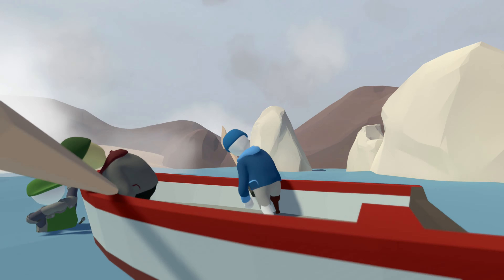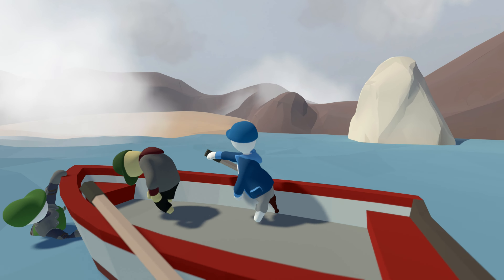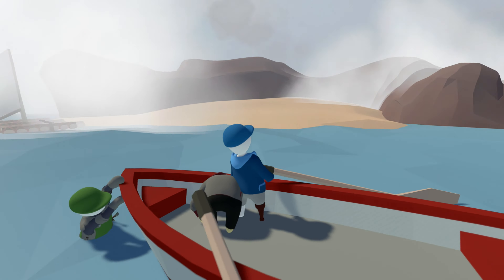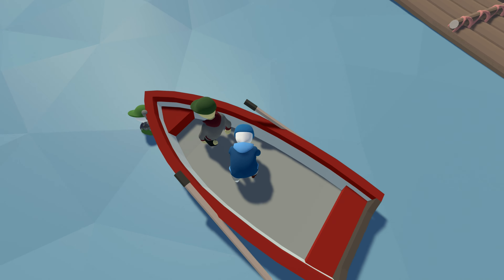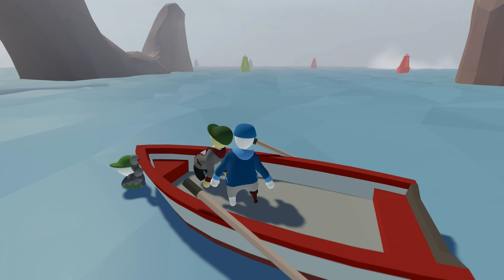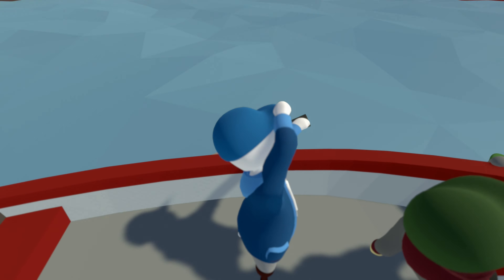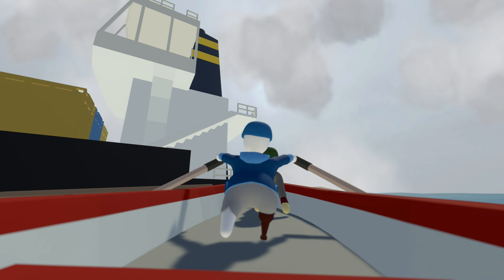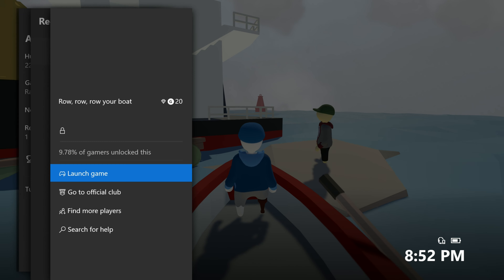Human Fall Flat - ROW ROW ROW YOUR BOAT Achievement/Trophy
Use the row boat to get to the cargo ship in "Water"